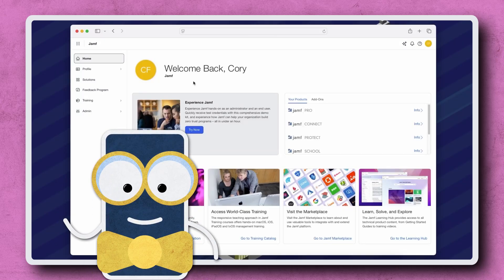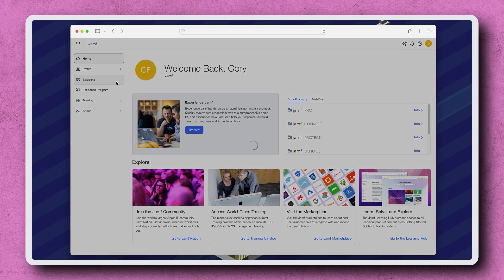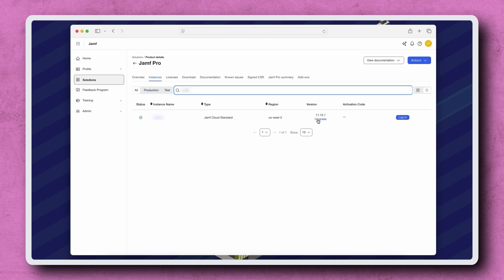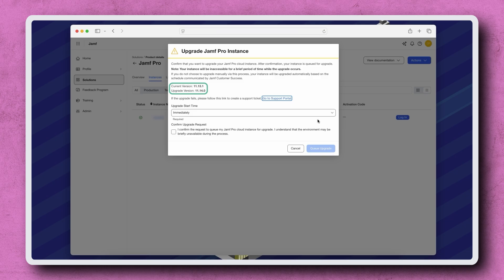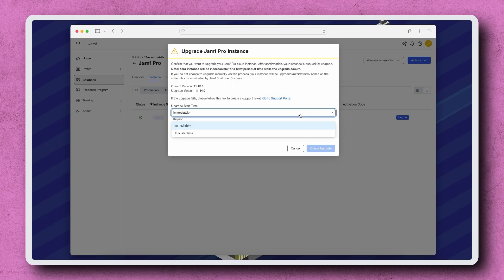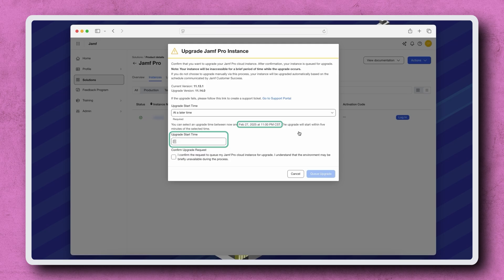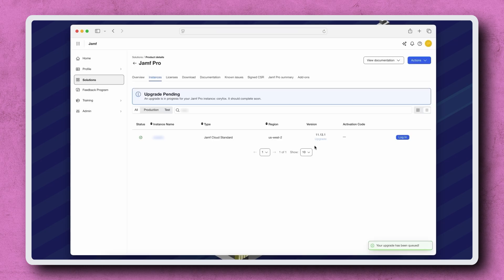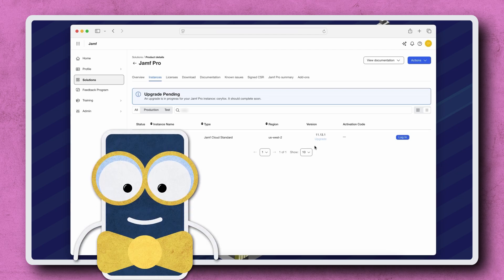How to Upgrade Your Jamf Pro Instance in Jamf Account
Note: If the Upgrade button for your Jamf Pro instance is grayed out, this typically indicates a mass upgrade is coming soon. Upgrades through Jamf Account are only available within a certain time frame between releases and mass upgrades.

Let’s go through a quick walkthrough of how to upgrade a Jamf Pro instance using Jamf Account.